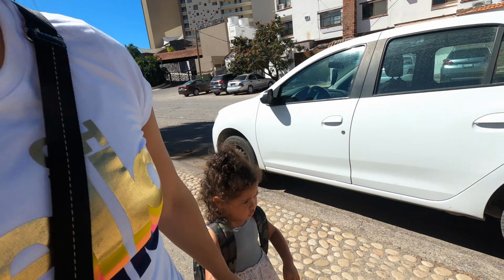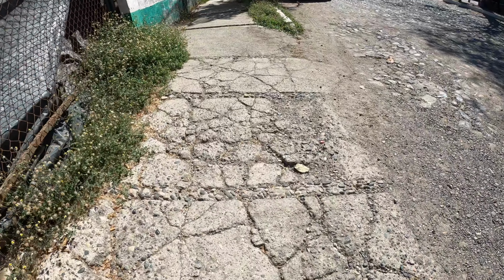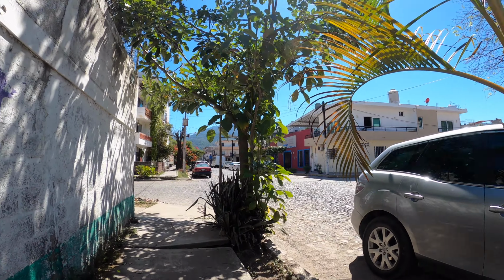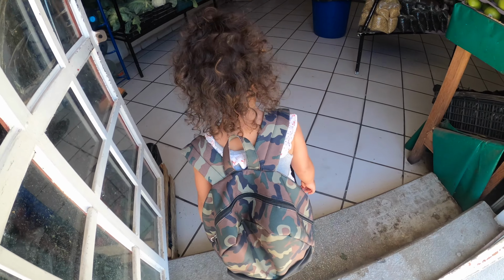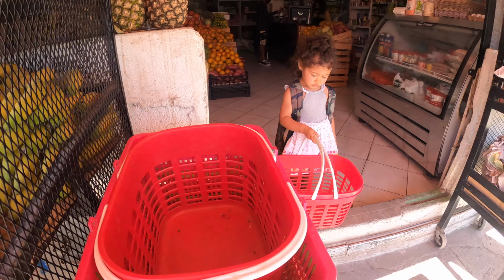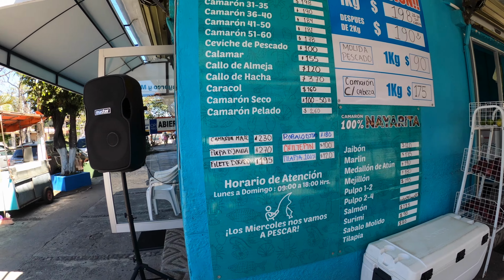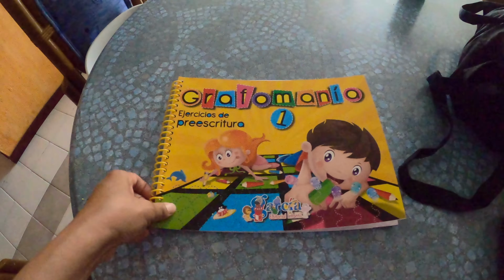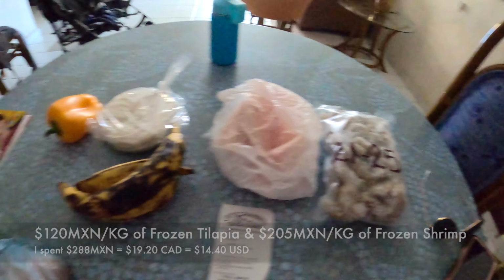Cost of Living in Mexico 2021 - Grocery Haul in Puerto Vallarta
We were planning to go to the fruiteria but ended up finding random local shops on our adventure.  We found a fish monger, meat shop, and a book store.